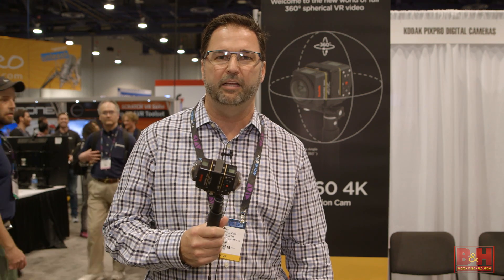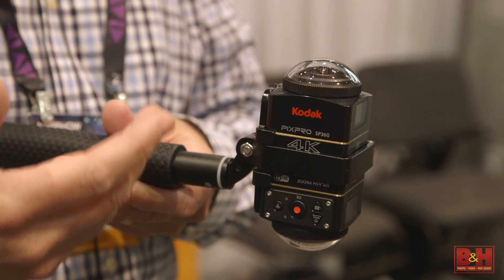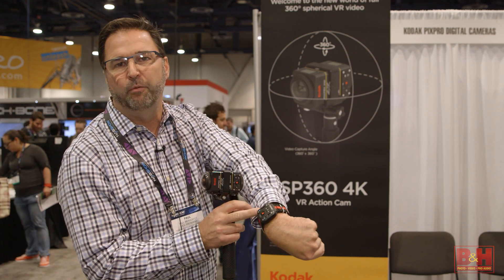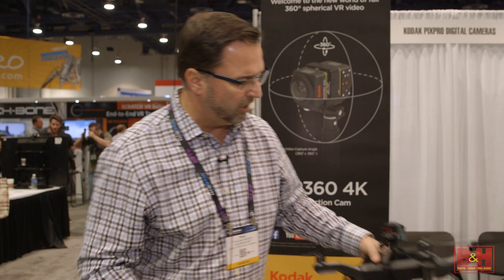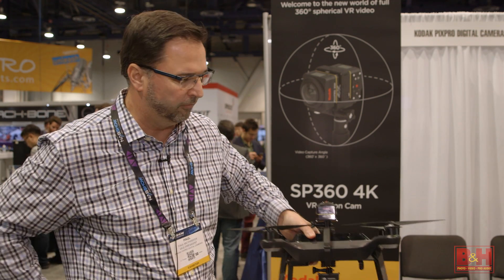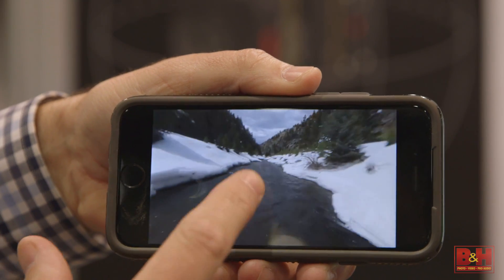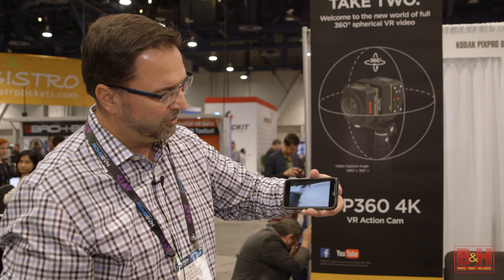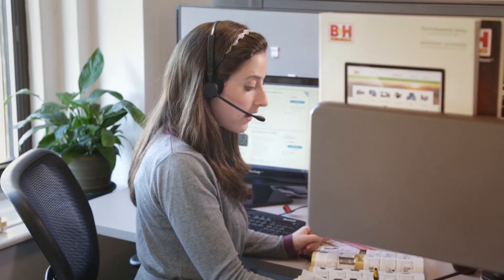NAB 2016: Kodak PIXPRO SP360 4K Action Camera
From NAB 2016, Paul Meyhoefer shows off the Kodak PIXPRO SP360 4K and how it can be used to capture panoramic 360 degree video using a single camera, and full spherical VR video when pairing two units together.